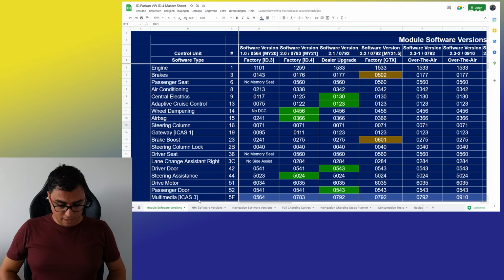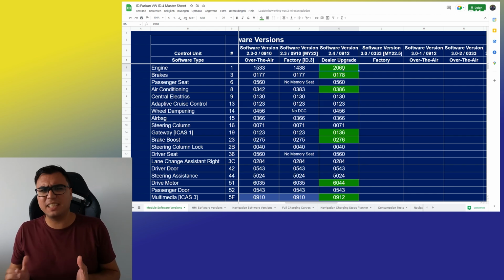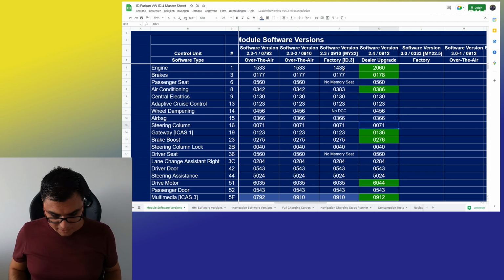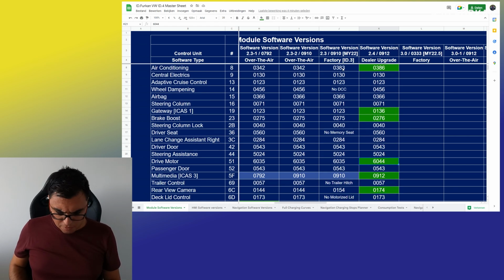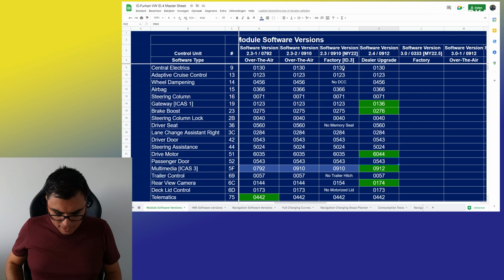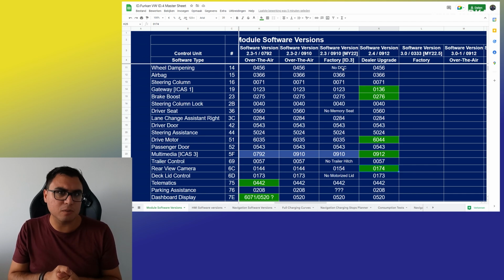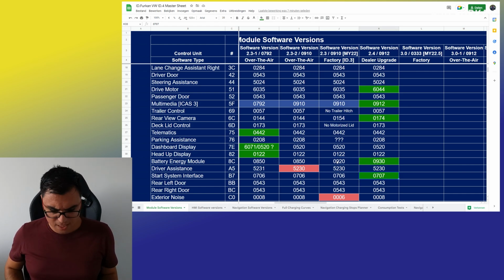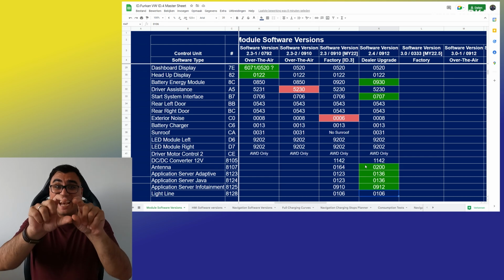ID Software 2.4 HW Module SW Versions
Lets dig into the all the different Hardware Modules in the car and find out what module got a softwareupdate. Some interesting bits to see. Yuo can also check it yourself in the masterlist here below! Enjoy

Discord - EV Club  - Join our growing group of EV enthusiasts!

OBD2 Adapters that works with EVNotify & Car Scanner and ID.X
Change the domain to .com/.de/.fr/.it/.es/co.uk for your local amazon
[it can be cheaper or if you have prime]

My Car Key Cover
Amazon NL
Amazon DE

[Veepeak OBDCheck BLE+ [What I have] / ~43€
Amazon NL
Amazon DE

Thanks for stopping by and I see you again in the future!